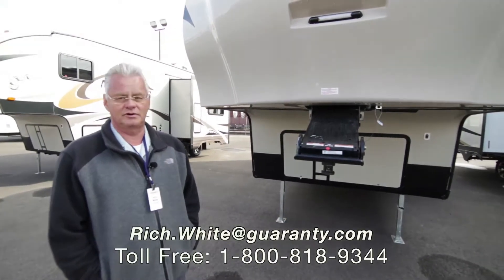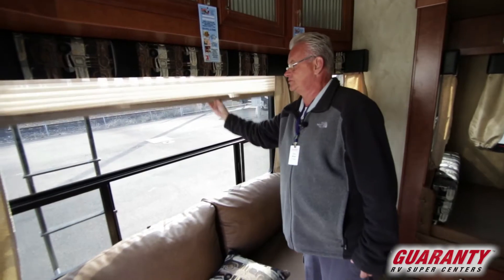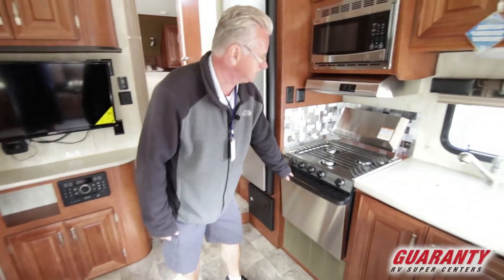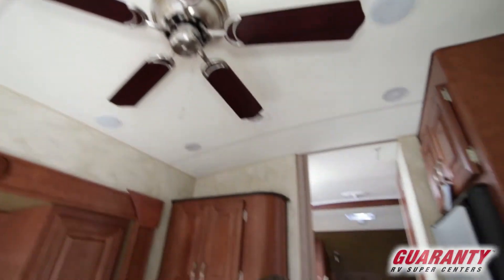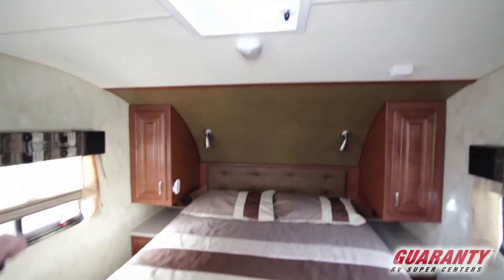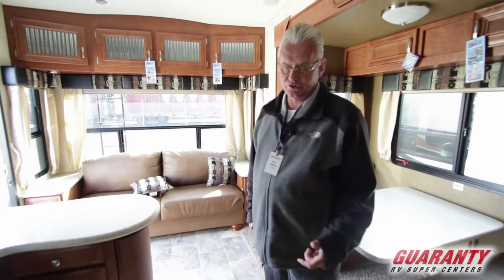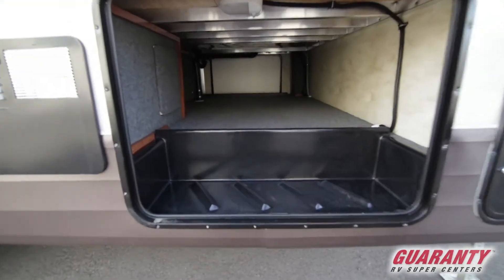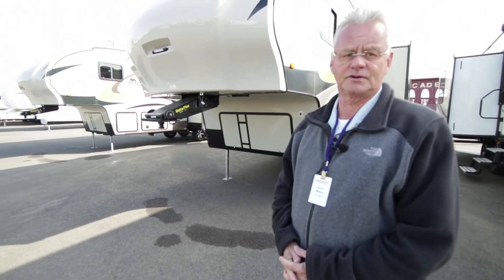2018 Northwood Fox Mountain 235 RLS Fifth Wheel Video Tour • Guaranty.com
2018 Northwood Fox Mountain 235RLS — If you appreciate high quality detailing and budget-friendly prices, you'll find what you're looking for in this 2018 Northwood Fox Mountain 235RLS. This coach provides a tremendous amount of luxury not usually found so affordably.

Set up is breeze with the exterior convenience center making it easy to get connected at your campsite. Pull out your gear and supplies from the ample pass through storage. Set up your lounge chairs under the electric awning and relax while listening to some tunes through your exterior speakers.

Perfect for those who appreciate comfort, space, beauty and functionality, this coach has a gorgeous rear lounge that features a flat screen TV and DVD player. If you'd rather play an exciting game of cards with friends and family, get some snacks ready and settle in at the booth dinette. Preparing snacks for your crew is easy in the well thought out, organized, kitchen that features an oven, three-burner stovetop and microwave. You'll easily be able to store everything you need in the plentiful cabinets, pantry and 2-door refrigerator. The camp cook will also love the hard surface counter tops, including a wrap around attached island with undermount sink.

When it's time to get cleaned up before retiring you’ll find the shower and sink across the hall from the private room that houses the toilet.

Enjoy the light-filled bedroom featuring a residential queen bed providing you with plenty of room to get comfortable. There's space for clothing and other personal items throughout this coach including a large wardrobe, plenty of drawers, cabinets and large slide out/wardrobe.

Other notable features include:
• Ceiling fan,
• Full welded, thick-wall aluminum frame construction,
• High density block foam insulation,
• 13.5M BTU air conditioner,

You can rest easy knowing this fifth wheel, with its solid, strong foundation, is dependable and going to last. This coach is luxurious, easy to tow and moderately priced leaving you money in your pocket for other of life's luxuries. If you appreciate exceptional form and outstanding function, check out this 2018 Northwood Fox Mountain 235RLS. And, when you want RV loans financing lowest rates, come to Guaranty RV!